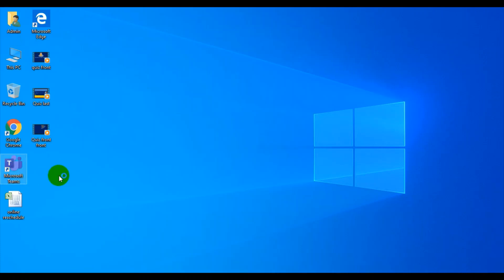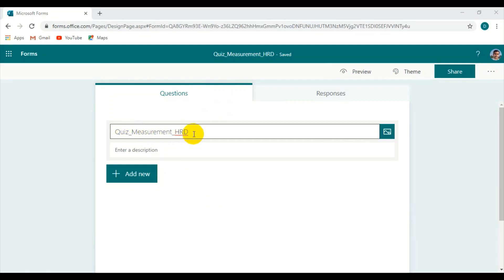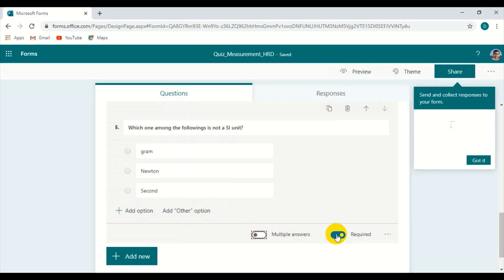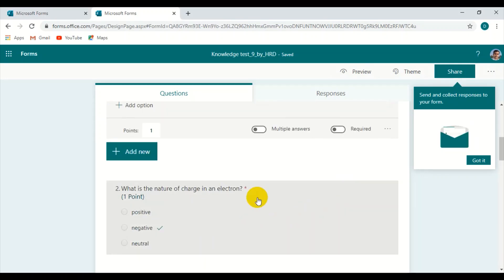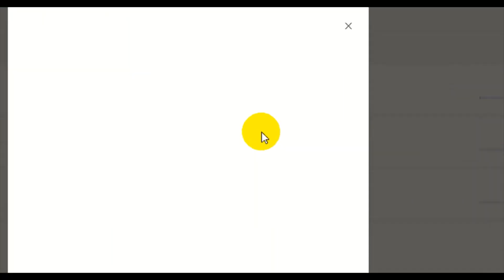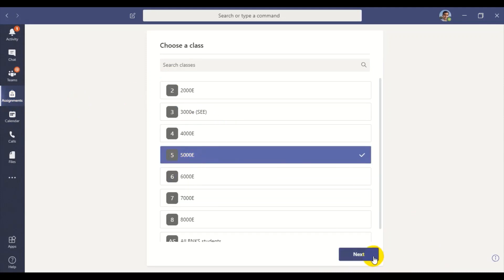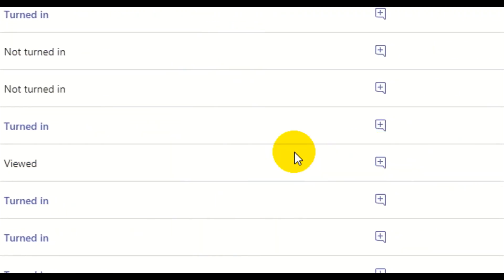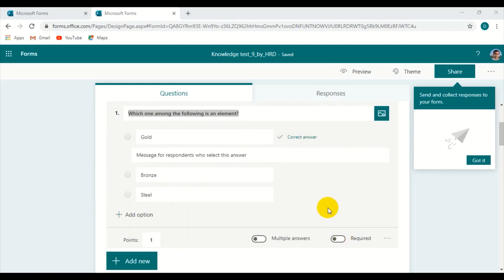How to Create Auto-Grading Assessment(Quiz) in Teams: A Live Demonstration(Everything Explained)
Quiz through Microsoft teams is a very amazing tool to create excitement in completing assignments in the students although staying virtual.  This creates a very simple and interactive method of providing assignment to the students.

Meanwhile Microsoft Teams even provides the students with instant correct answers and know their scores right after they click to submit their quiz assignment (provided that the teachers manage it (as admin of the quiz) by selecting the right answer in advance) during the process of preparing the questions. then the students right after submitting their assignment .On the other hand, for the teachers to handle a number of students at once with their assignments, it's quite easy through Quiz questions in Microsoft Teams.

Once the students submit their assignments, teachers can simply export the score into an excel file format with details of all students.